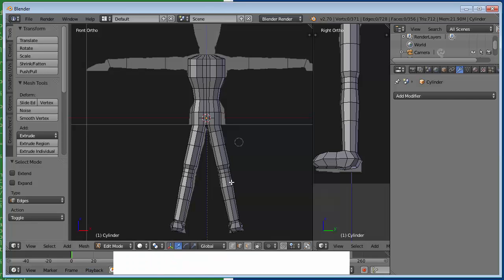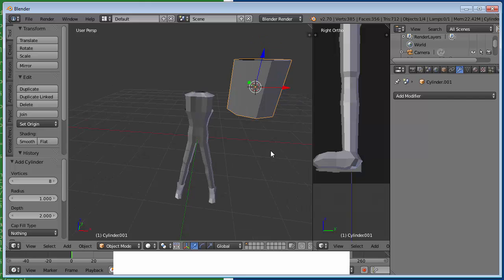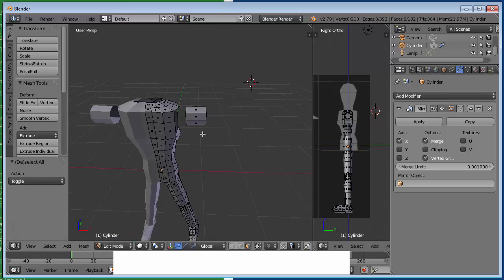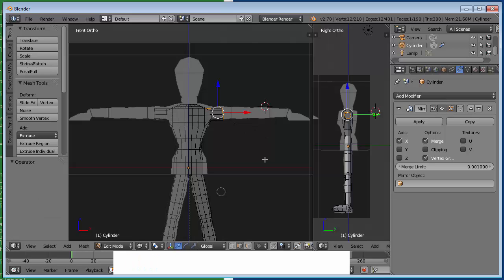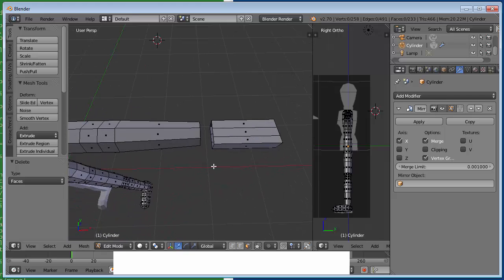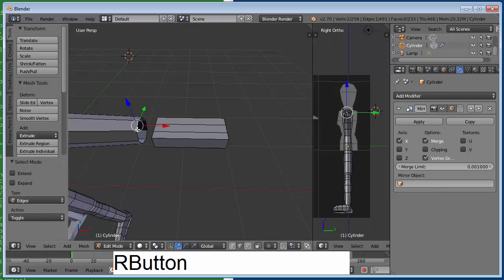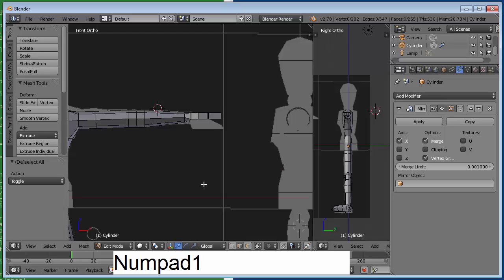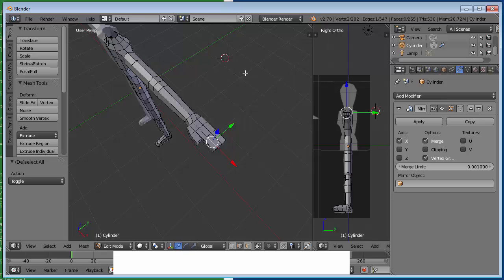3 of 9 Web Comics with Blender and GIMP, Arms and Hands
Create web comics in the style of Hagar the Horrible, Dilbert, and Peanuts with Blender and Gimp. This is a tutorial aimed at people with little knowledge of Blender.